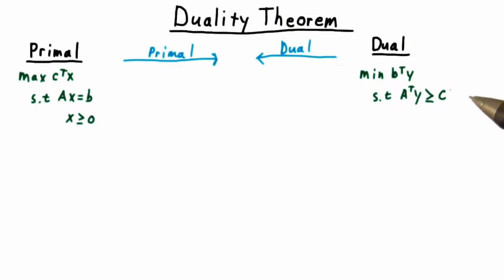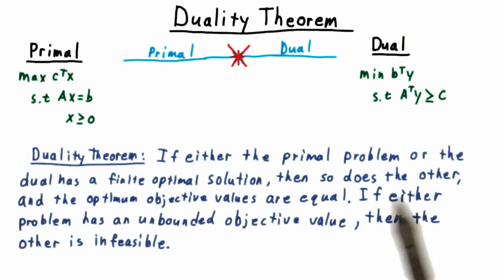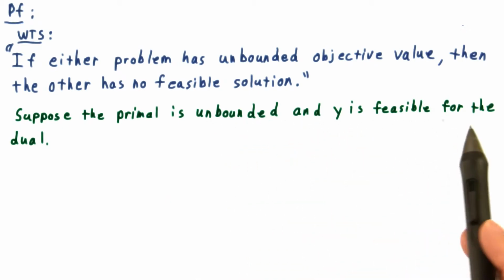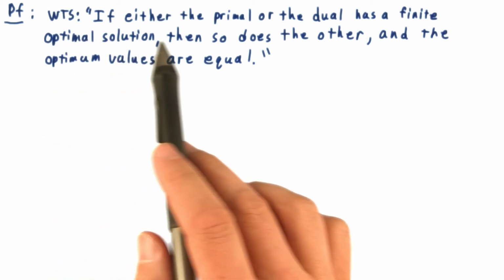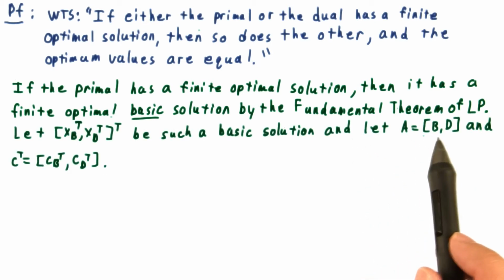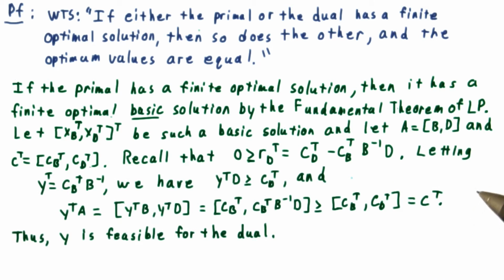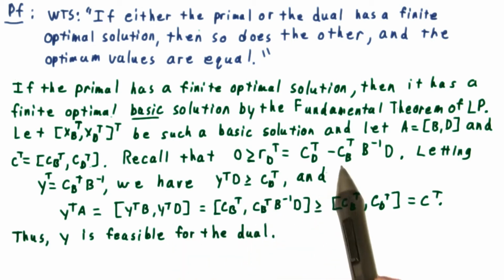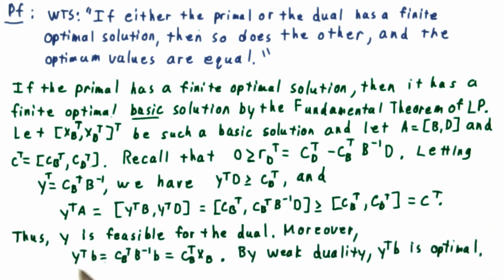Duality Theorem - Georgia Tech - Computability, Complexity, Theory: Computability